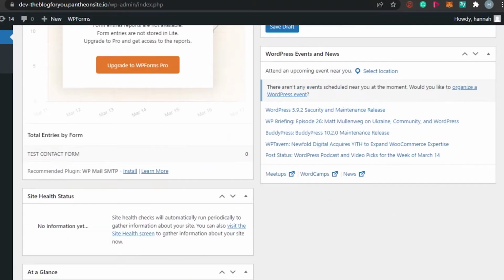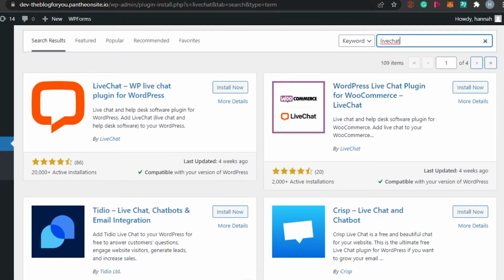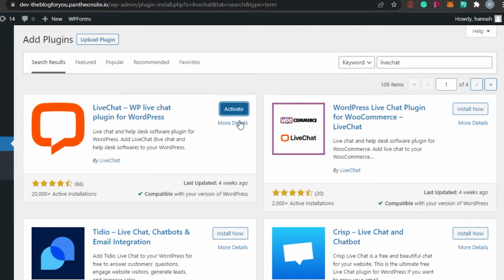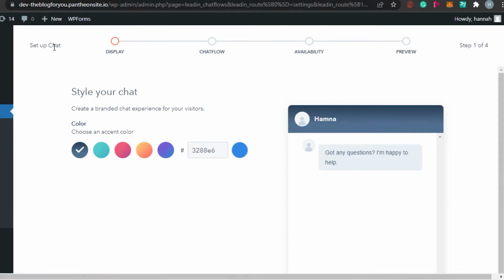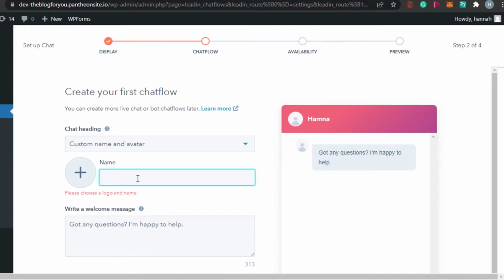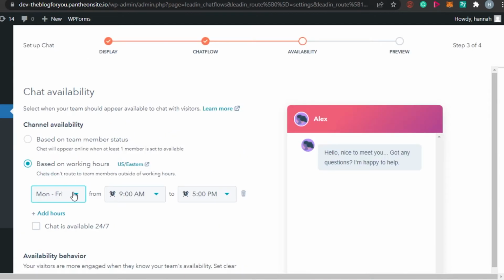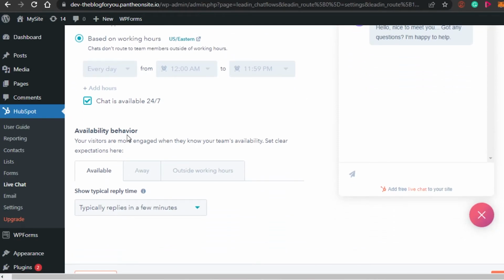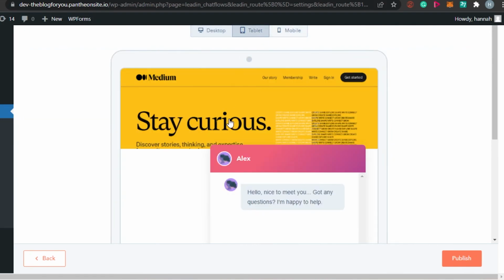How To Add Live Chat Plugins For WordPress | Easy Tutorial (2023)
How To Add Live Chat Plugins For WordPress (Easy)

In this video I show you How To Add Live Chat Plugins For WordPress. It is super easy and anyone can do it in few minutes just by following these simple steps.